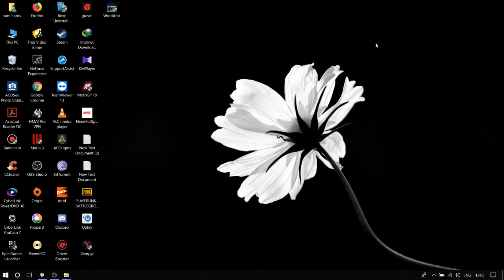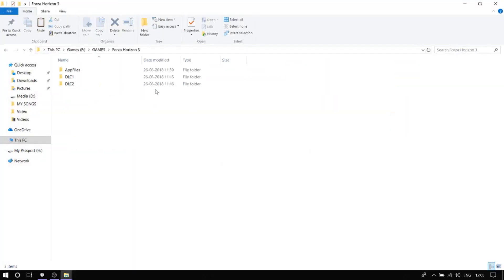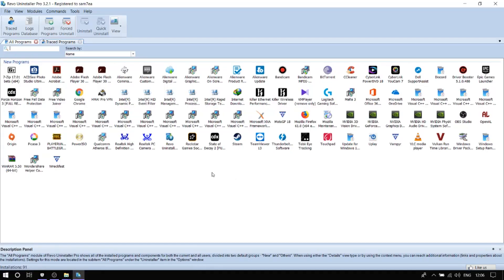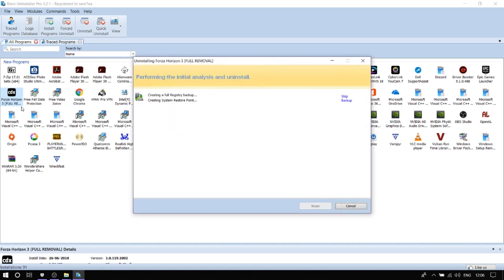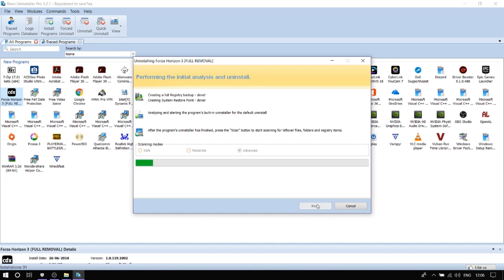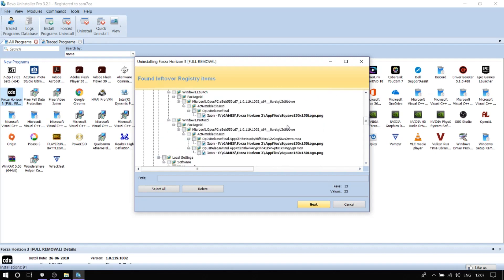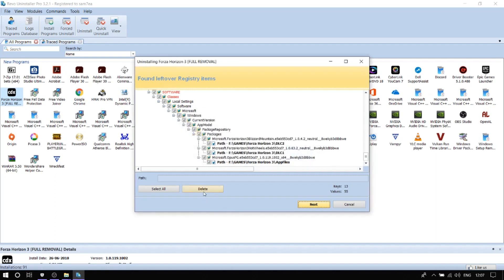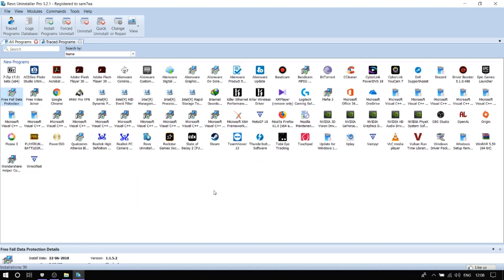Forza Horizon 3 DLC Registration failed FIX for CODEX Version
Hello World,

Today Am gonna show you how to fix Forza horizon 3 DLC failed after 2nd Installation,

Make sure you get DLC folder in the Package folder after installation (DLCblizard and DLC Hotwheel)

Required Tool.

PS:- Crack might show as virus please use as the unregistered version.

PS:- Please Note that this method will not work for WIndow 10 1803 Update(Only on 1709 and Windows 7 versions)
This will be disappointing for the people who have the latest version Windows 10 (Rest assured am still working on the full fix for this.

Apologie for the delay.